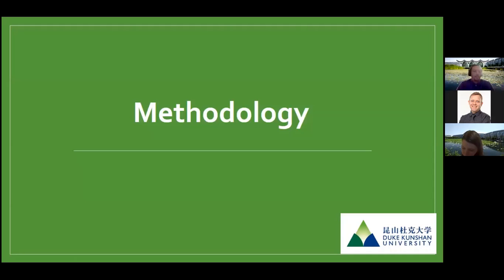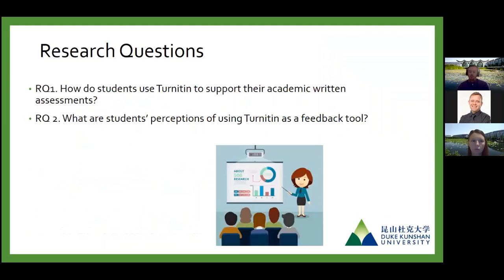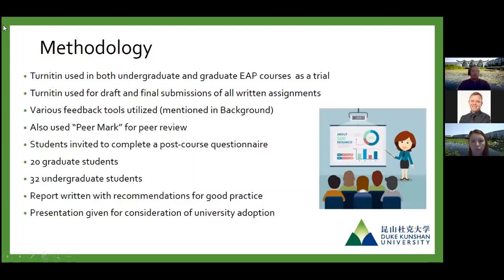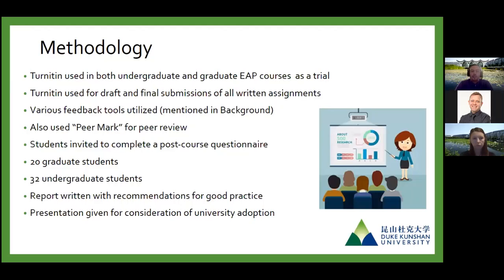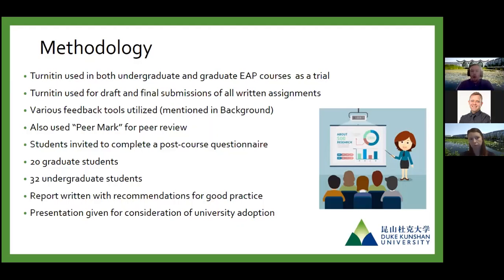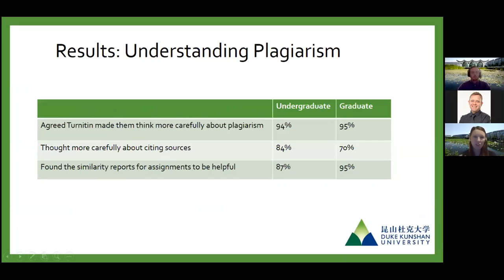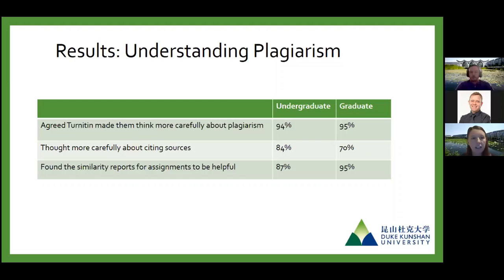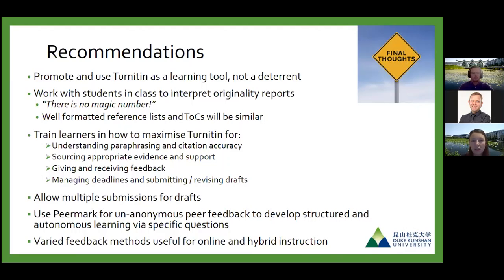Exploring the Impact of Introducing Turnitin during COVID-19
Turnitin is a leading plagiarism detection software tool utilised by Higher Education Institutions globally to enhance the academic integrity of students’ written submissions. However, its usefulness as an instrument to enhance second language academic writing and feedback is often overlooked. This paper provides a rare insight into how Turnitin was introduced, by way of an initial trial, to undergraduate and postgraduate English for Academic Purposes (EAP) courses at a newly formed Sino-US Joint Venture University. The trial period coincided with the outbreak of COVID-19, resulting in students and staff being displaced and courses being transferred to online synchronous and asynchronous delivery.  Therefore, reflections of trial experiences provide unique insights into the multifaceted benefits of Turnitin as a tool for understanding plagiarism, fostering independent language learning, and enhancing feedback through the written assessment process. In total, 32 undergraduate and 20 postgraduate, Non-Native English Speaking (NNES), Chinese, EAP students participated in this research, as Turnitin was used in a sample of three undergraduate EAP classes and all postgraduate academic writing classes. Participants were invited to complete a questionnaire focusing on how they used Turnitin throughout the writing process, the extent to which they felt it was useful in facilitating better second language writing, and their preference for receiving feedback using the Turnitin interface or via traditional channels. Implications for teaching, assessment design and feedback are discussed and practical suggestions proposed for ensuring students and language teachers maximise the benefits of Turnitin. It is hoped that this research, and in particular the student insights presented, will be of direct relevance to practitioners engaged in EAP and second language writing assessment at both undergraduate and postgraduate levels interested in using, enhancing, or reviewing their current implementation of Turnitin software